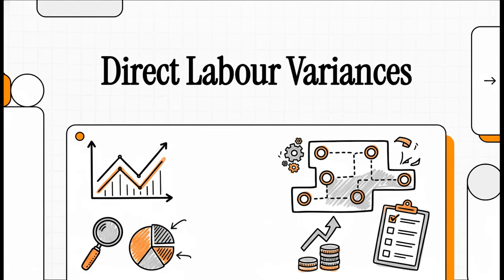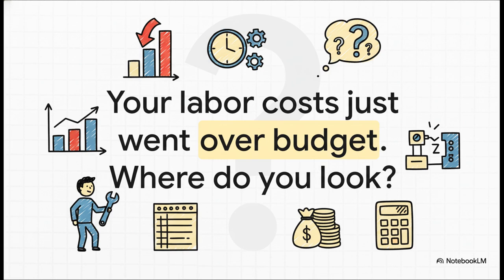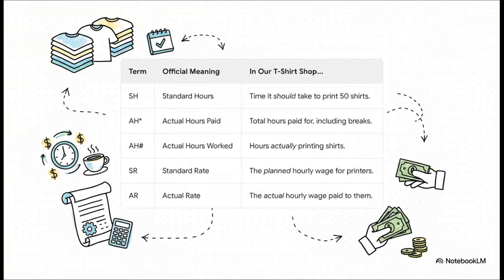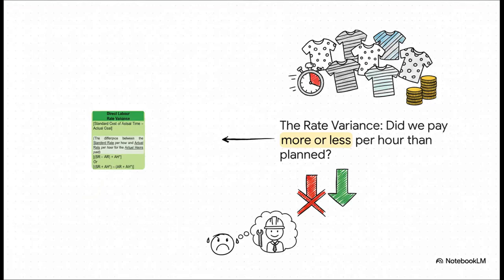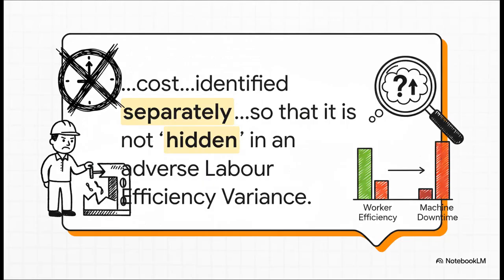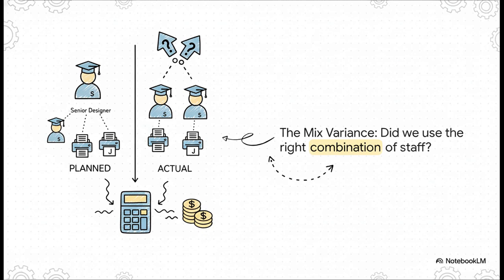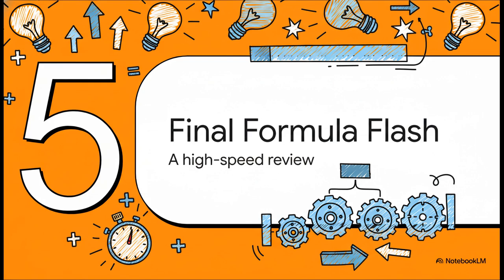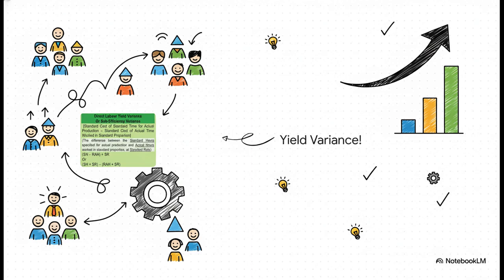Chapter-13.21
🔥 Topics covered in Standard Costing:

* Overhead Variances
* Sales Variances
* Mix & Yield Variances
* Control Ratios